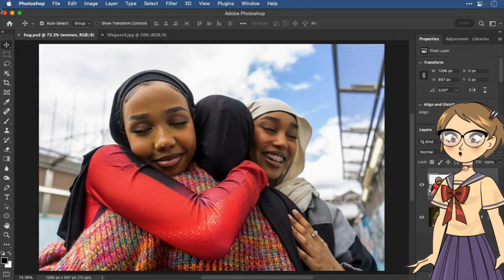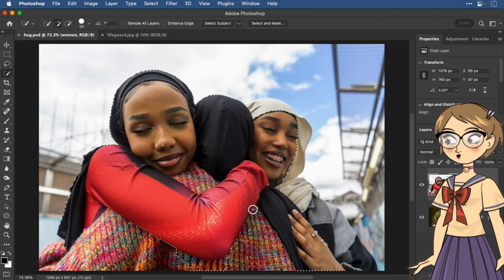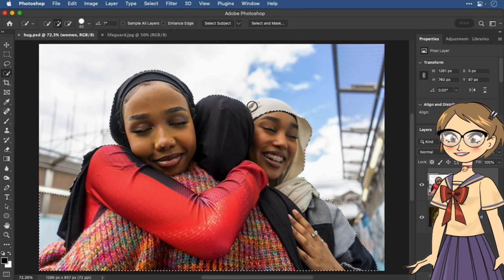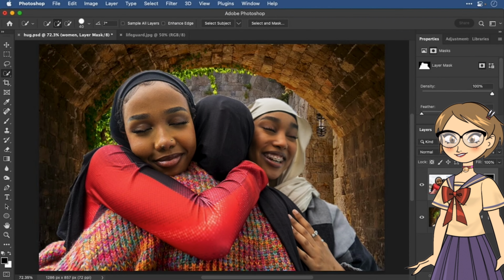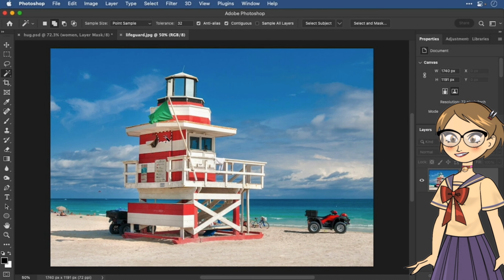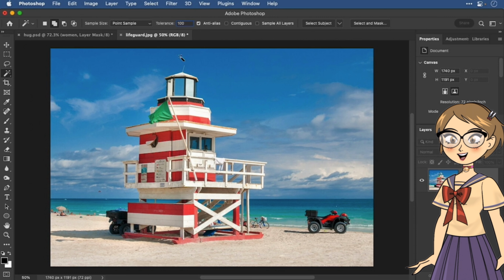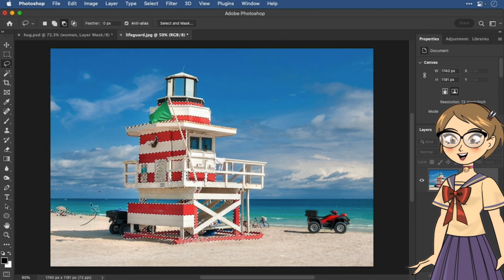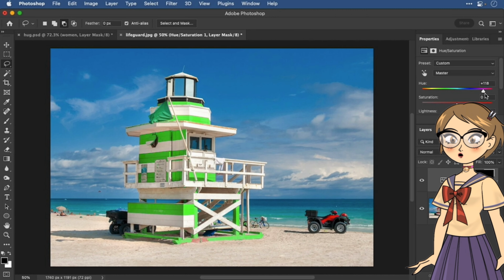Learning Photoshop 2024 part 14: More selection tools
I don't know about you but I love saving time and not putting out too much effort. And that's why I like the automatic selection tools in Photoshop. I already showed you select subject and the object selection tool which both do a lot of the work for you. Let me show you a couple other tools that do that. One is the quick selection tool that's located in the same place as the Object Selection tool. So press and hold on that tool slot and then select the quick selection tool. I'd like to select all of these women in the foreground, to do that. With this tool, all I have to do is start dragging over them and the tool jumps out ahead of me looking for edges that differ in tone and contrast from one another. If I release my mouse notice that the tool automatically changes to an add to selection icon, I'll make that tool bigger. So you can see that there's a little plus inside of there. So that saves me a step. Now, if I want to keep going and add to this selection all I have to do is continue to drag over these areas that aren't selected yet and over here as well. And if I'm coming into a smaller area, maybe up here I'll make my brush tip smaller. The way I'll do that is to press the left bracket key on my keyboard. That's near the P key on most North American keyboards. And if you don't have a North American keyboard you can make your brush tip smaller. By coming up here to the options bar, clicking this option the brush picker option and then moving the size slider to the left manually. So let me include that little bit at the top of this scarf. And I see here a little bit that I need to subtract from this selection. So I'm going to hold down the option key on the Mac the alt key on Windows, and run this tool over that area. And pretty quickly it's gone. And I'll do the same over here as well. And notice that when I release my finger from the mouse the tool goes back to the add to selection mode. So I save a little time there just bringing in that last little bit. And there is my selection. So that's the quick selection tool. It works really well where you have edges that differ in color or tone from what's around them. So now that we have the selection, let's do something with it. I'm going to cut out that background. And to do that, I'm going to use a technique we'll go into in more detail later in the compositing chapter. But that is to click the add layer mask icon. And that removes the original background and it's allowing us to see down through to what's on the background below. And as you can see that very quick selection did a good job in this image. Now let's switch to another photo. And here what I'd really like to do is change the red throughout that lighthouse to a different color. So how can I select different areas of the same color? Well, the answer is to use the magic wand tool which is located in the same place as the quick selection tool. So I'll click and hold on the quick selection tool. And from the flyout menu, I'll choose the magic wand tool with the magic wand, I'm going to click anywhere on the red in this lifeguard station. And as you can see, it just selected a small bit of the red. One reason for that is that by default this option contiguous is checked, and that means that the tool will only select red pixels that are next to one another in the image. So I'm going to uncheck, contiguous and try that again. Let's try a different red area right next to that. And that does a better job, as you can see but it's still not selecting all of the red. So what can I do? Well, let's start again. I'm going to press command Z on the Mac or control Z on Windows a couple of times, and then I'm going to go up to the options and go to the option called tolerance. This option determines the sensitivity of the magic wand tool, so I'm going to make it a lot bigger. Let's just take it all the way up to a hundred. One of the challenges is that it's always a guess as to what number to use here, but if you experiment a little you'll often come up with a number that works. So now I'm going to click again on red and that did a much better job. What the magic wand tool is doing is looking for other areas of similar color and including those in the selection. Now, normally I would take a little more time subtracting from and adding to this selection but I think this works fine for this tutorial. Before I fill this area with color I'll be sure to look around and notice that there are other things selected too like this dune buggy over here. So for that, I'm going to get another tool the lasso tool from the toolbar. I'll set it to subtract from selection and then I'm just going to drag a loose lasso around all these areas that I didn't mean to select over here on the beach and the red dune buggy. And now I'm ready to do something with the selection. I'm going to fill it with a color. I'll do it a different way this time by clicking the Create New Adjustment layer icon and choosing hue saturation. And then